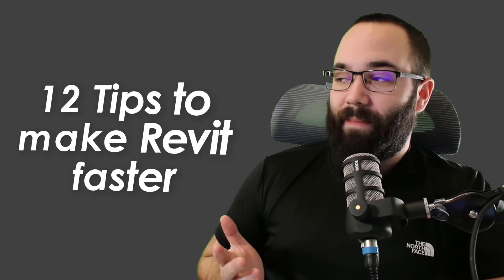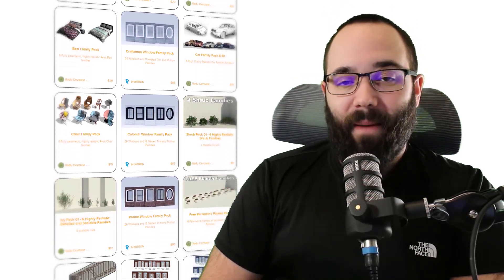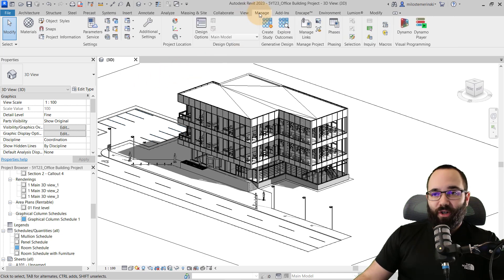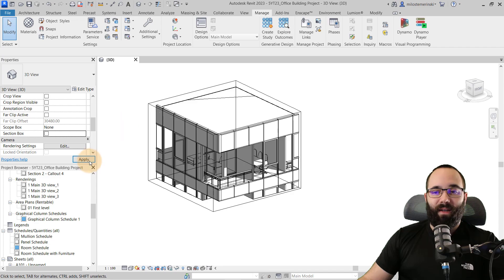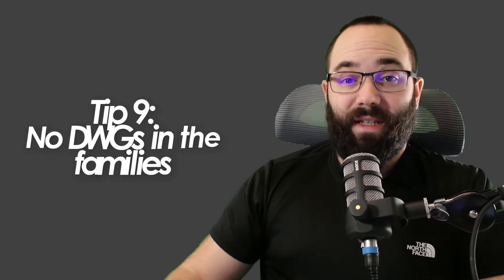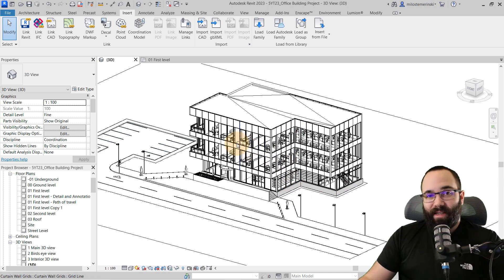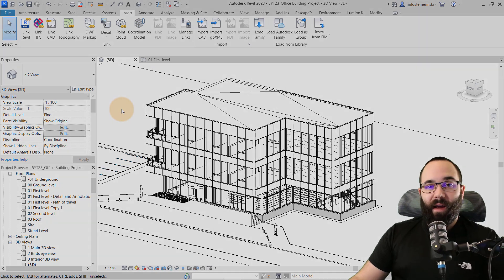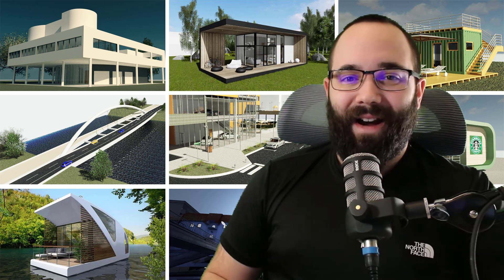Revit lagging? Try These 12 Tips for Faster Revit!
Timestamps:

00:00 - Introduction
00:21 - Tip 1: Avoid non-native geometry
01:56 - Tip 2: Close inactive windows
02:32 - Tip 3: Delete unused views
02:56 - Tip 4: Delete unused content
03:59 - Tip 5: Use section boxes
05:04 - Tip 6: Compress your files
05:32 - Tip 7: Delete raster images
06:05 - Tip 8: Turn off shadows
06:34 - Tip 9: No DWGs in families
07:21 - Tip 10: Link, don’t import DWGs
07:58 - Tip 11: Turn off un-required categories
09:22 - Tip 12: Activate far clip